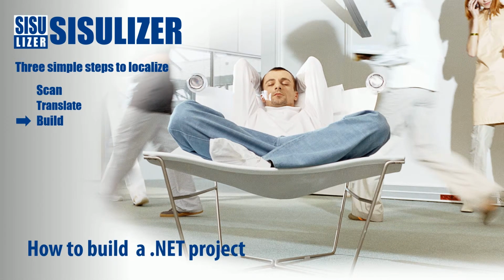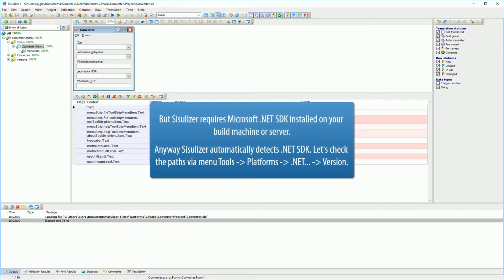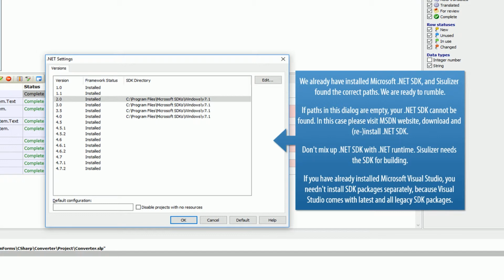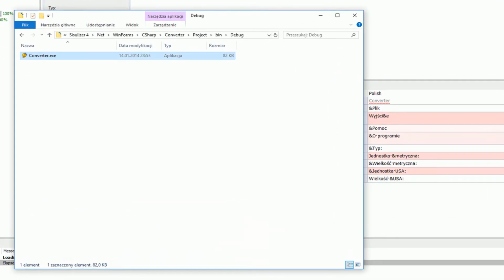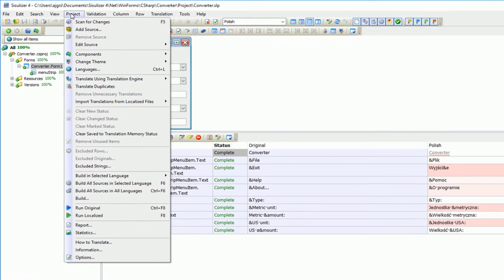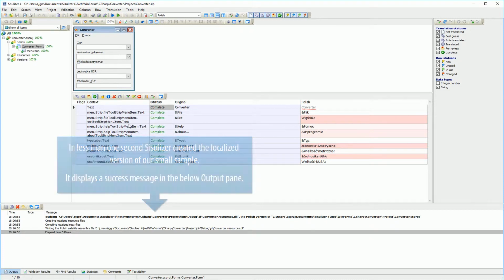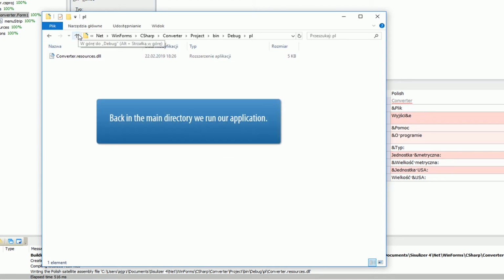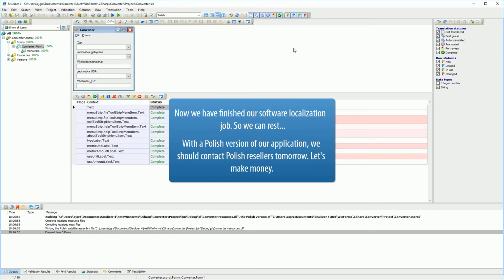6 How to build a dotnet project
In this Lession you learn how to create your localized binaries with Sisulizer`s help.